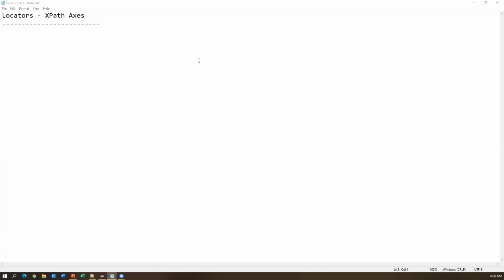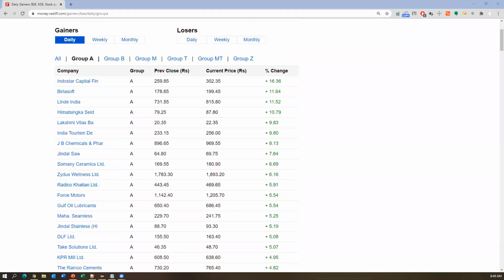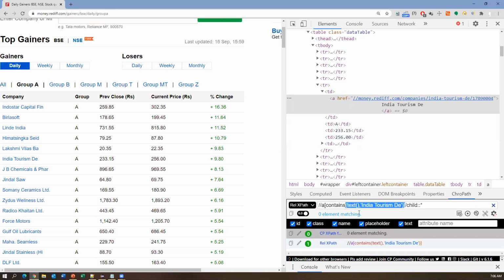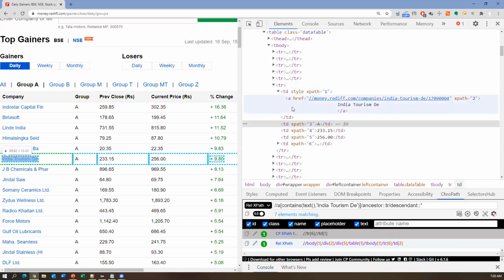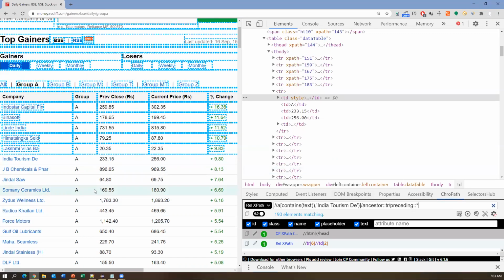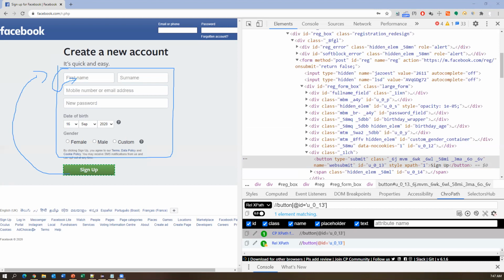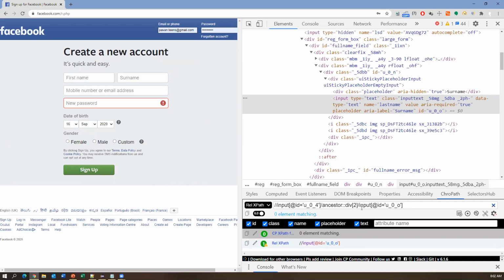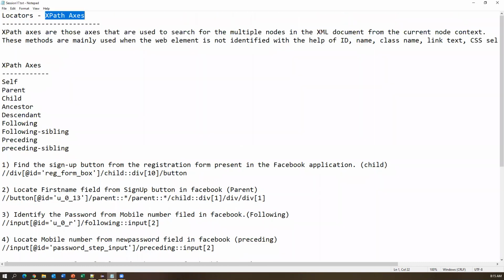Selenium Locators - Part 3 | Advanced X Path with Axes Methods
Topics
XPath Axes
1) Self
2) Parent
3) Child
4) Ancestor
5) Descendant
6) Following
7) Following-sibling
8) Preceding
9) preceding-sibling